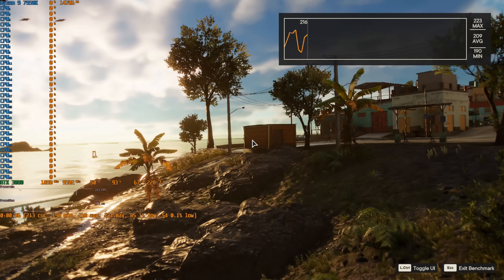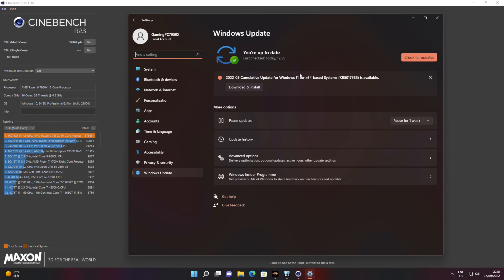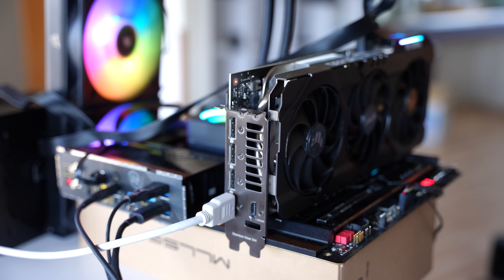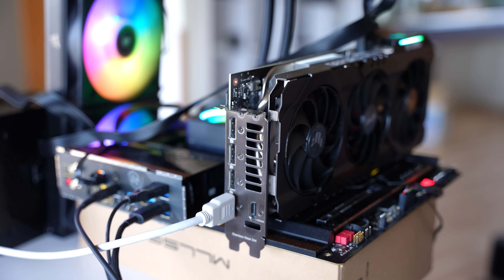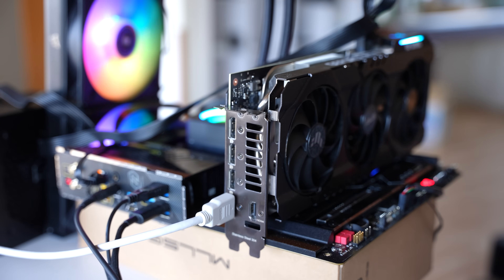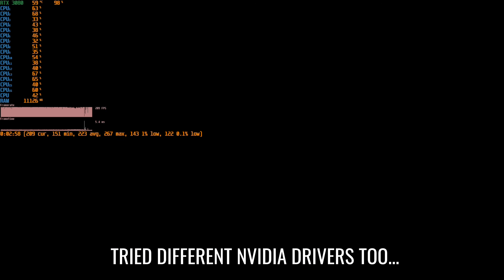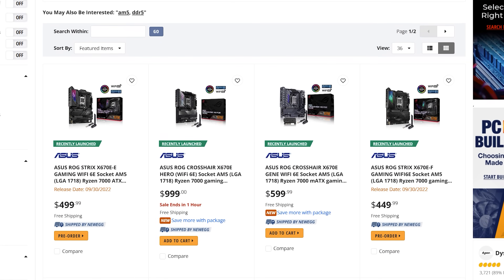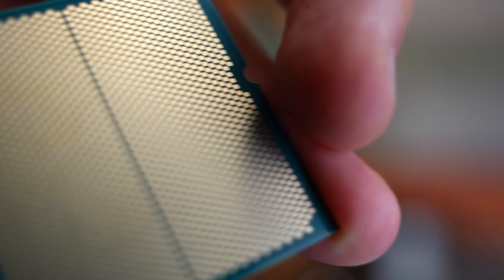Fixing the AMD Ryzen 7950X 1% and 0.1% Micro Stuttering Problem.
My review of the AM5 and the Zen 7950X was late, though that was because I wanted to try everything possible to get this CPU to work properly.  In the end I found out a windows 11 22H2 update was causing issues, though it did give higher average FPS... the land of bizarre however is only going to keep getting more bizarre with the next few videos.

Chapters
00:00 Stuttering problems and what was happening in games.
02:12 Software problem explained in depth.
04:23 How I ruled out hardware problems, and high temperatures as a problem also.
11:38 Conclusion, don't be in a rush to get this CPU, especially for gaming.